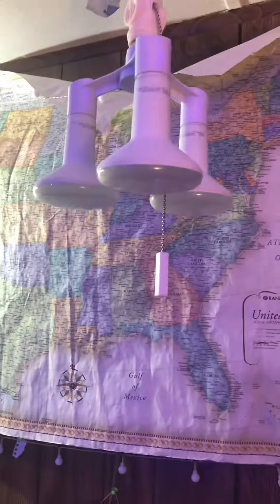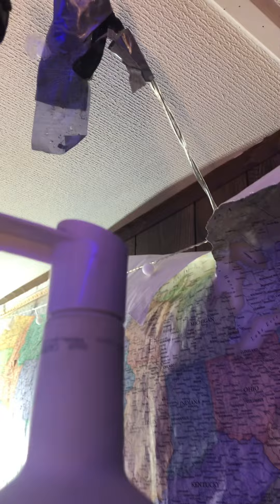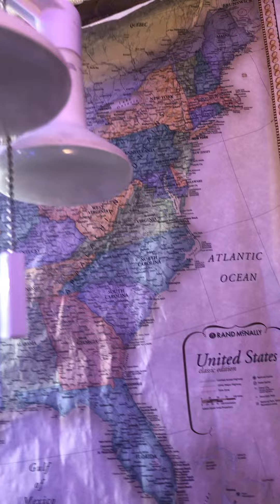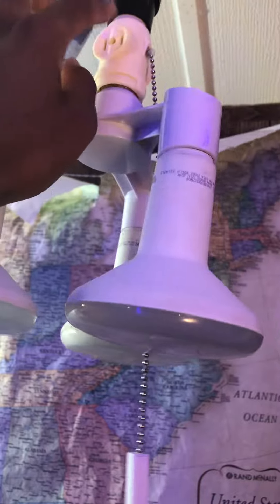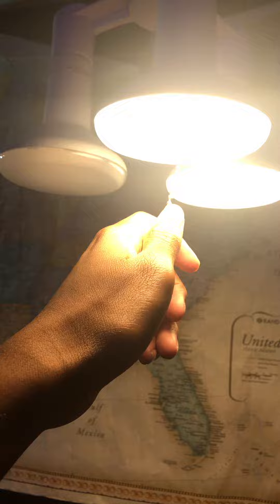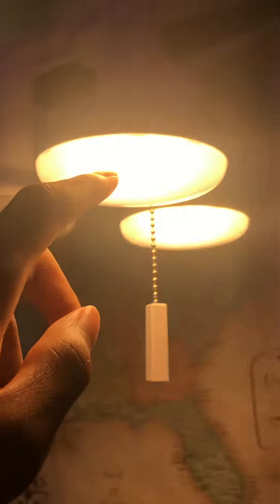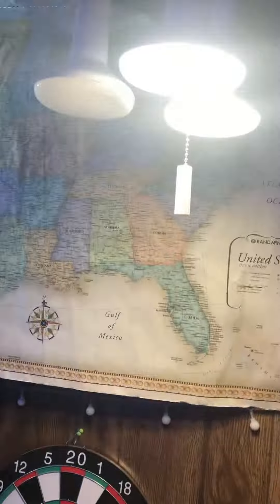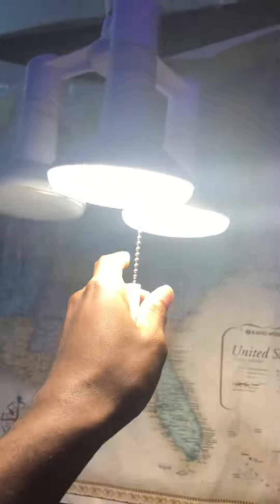Can anyone explain this?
What you are seeing here is a custom light fixture that I made using a socket, pull chain, and a bulb extender. The problem isn’t in any one of the sockets, I tested the bulbs in other sockets in my room and they do the same thing. But why is this happening to all the bulbs instead of just one?